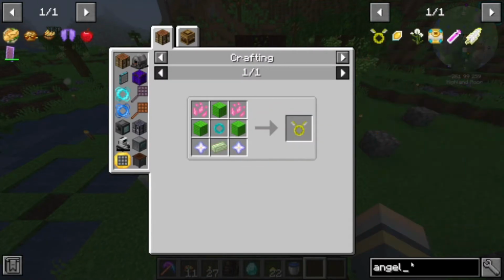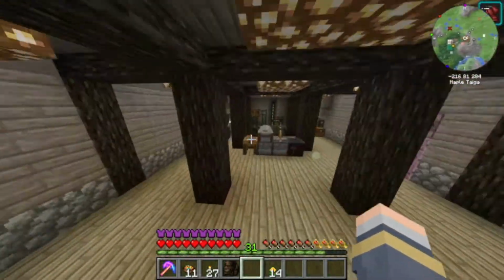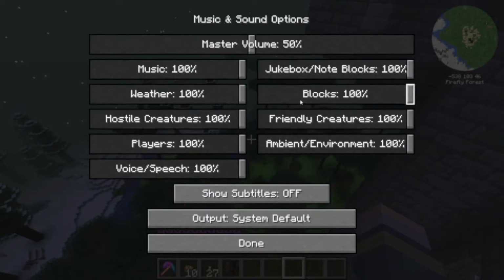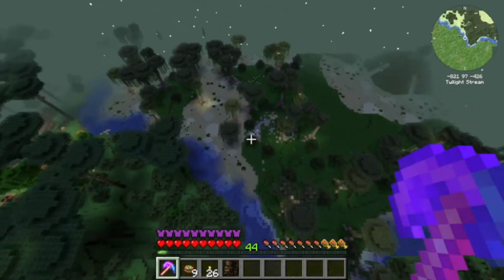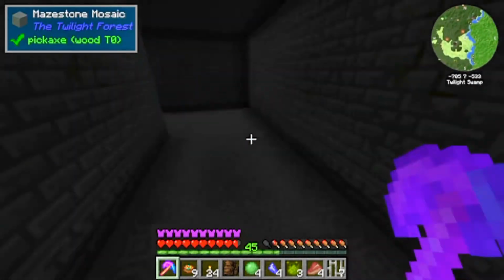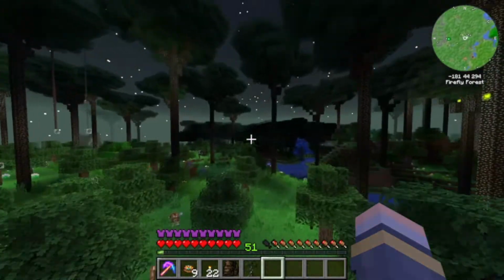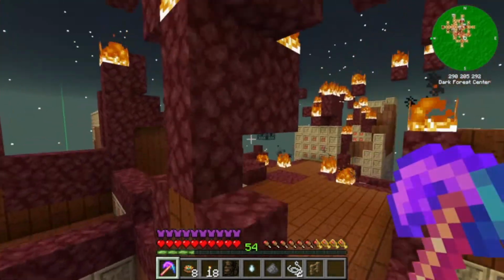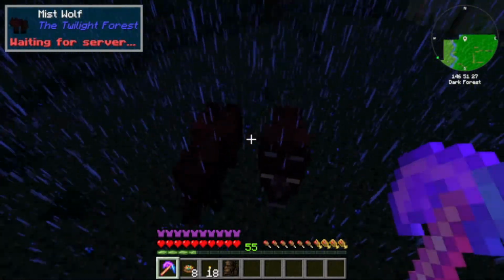Minecraft Modded | S1E15 | How to Defeat the Twilight Forest (Part 1)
It's All The Mods 6! Today Biggy shows you how to get to the Twilight Forest and gives a quick guide on how to defeat the first half of the bosses.